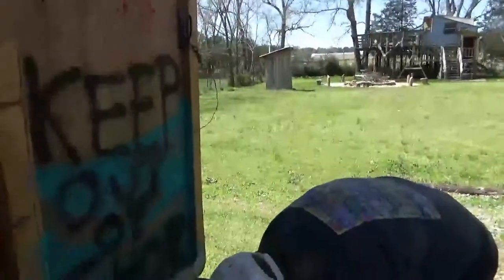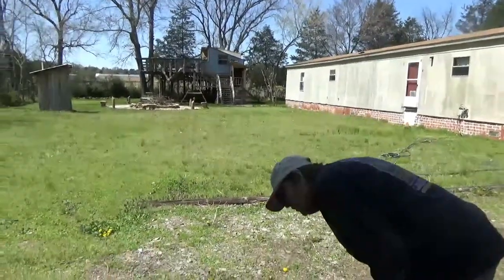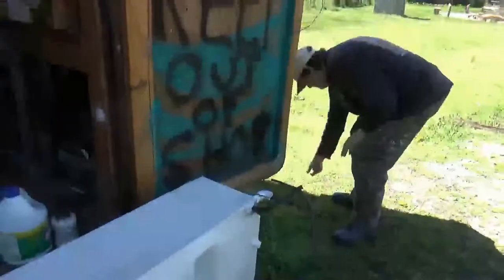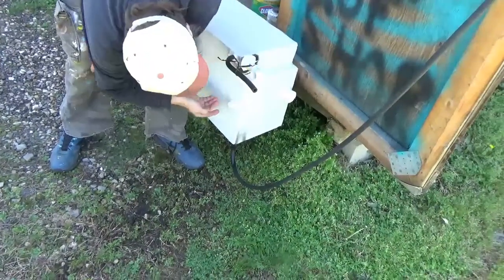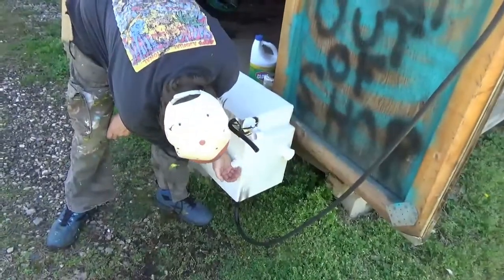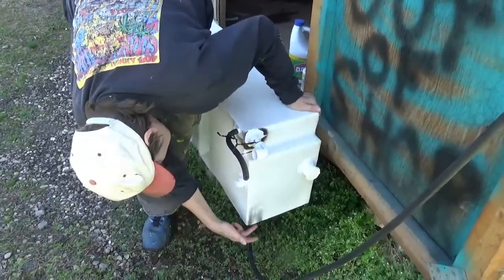A Watertank for the Treehouse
Yep, that's right. Selina is installing a water tank in the tree house. Watch to see where she got it and what she is doing to prep it for installation.